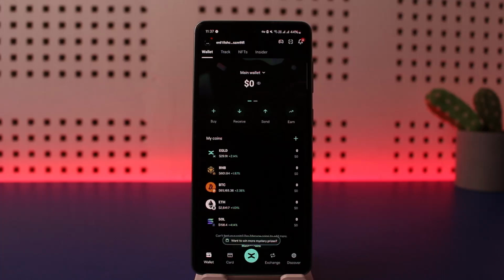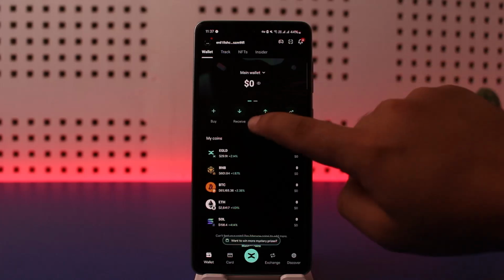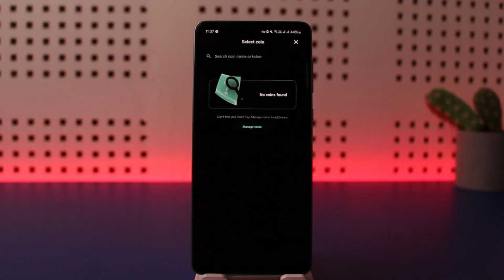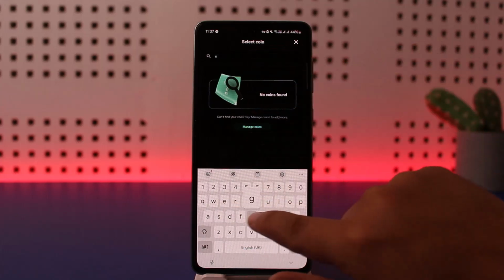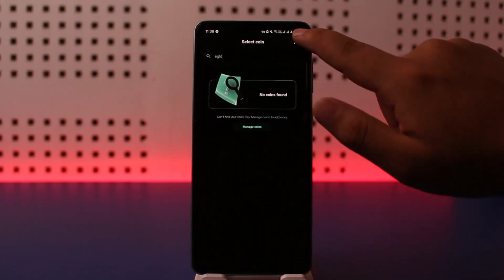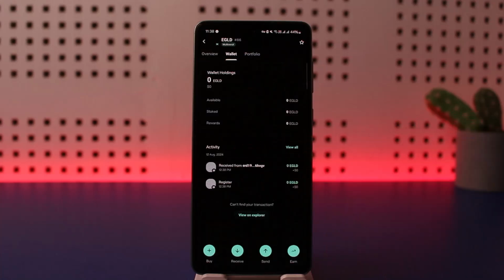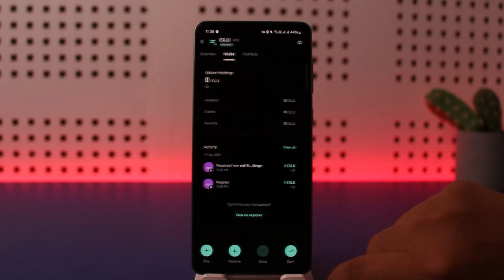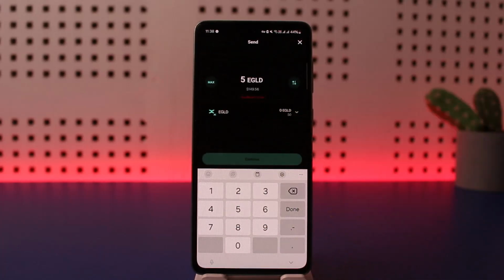How To WITHDRAW eGLD On Your Elrond Network Wallet | Tutorial !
Withdrawing EGLD (Elrond Gold) from your Elrond Network (now xPortal) wallet is a straightforward process. In this video, the creator explains how to send or withdraw your EGLD tokens from the wallet to another wallet or exchange.

### Step-by-Step Guide to Withdrawing EGLD from Your xPortal Wallet:

1. **Open Your xPortal (Elrond Network) Wallet**:
   Begin by opening the **xPortal app** on your mobile device (formerly known as Elrond Network wallet). If you're not already logged in, use your credentials to access your wallet.

2. **Locate the Send Option**:
   On the main screen, you’ll find various options such as **Buy**, **Receive**, **Send**, and **Earn**. To withdraw EGLD, tap on the **Send** button.

3. **Select EGLD**:
   You’ll either see a list of coins you own on the home screen or under the "My Coins" section. If you don’t see EGLD listed, use the **search bar** to find and select **EGLD**.

4. **Choose the Amount to Withdraw**:
   After selecting EGLD, you’ll be prompted to enter the **amount** you wish to withdraw. Use the slider or type in the specific amount you want to send to another wallet.

5. **Enter the Wallet Address**:
   Once you’ve chosen the amount, the app will ask you to enter the **recipient's wallet address**. This is the public address of the wallet or exchange where you want to withdraw your EGLD.

6. **Confirm the Transaction**:
   After entering the wallet address, review the transaction details to ensure everything is correct. If you're satisfied with the information, tap on **Continue** to confirm the transaction.

7. **Complete the Withdrawal**:
   If all details are correct, the app will process the transaction and your EGLD will be sent to the recipient's wallet. You can track the status of the transaction within the app under your transaction history.

The creator points out that having sufficient funds in your wallet is crucial for the transaction to go through successfully. Additionally, make sure you’ve copied the correct recipient address to avoid errors.

### Timestamps:

0:00 Introduction
0:06 Opening xPortal Wallet
0:15 Navigating to the Send Option
0:29 Selecting EGLD for Withdrawal
0:40 Entering the Amount and Wallet Address
0:56 Confirming and Completing the Withdrawal
1:10 Conclusion

### Summary:

To withdraw EGLD from your xPortal wallet, open the app and select the **Send** option. Choose **EGLD** from your coin list, enter the amount you wish to withdraw, and input the recipient's wallet address. Review the transaction details and confirm the withdrawal. The EGLD will be sent to the specified wallet address, and you can track the transaction within the app.